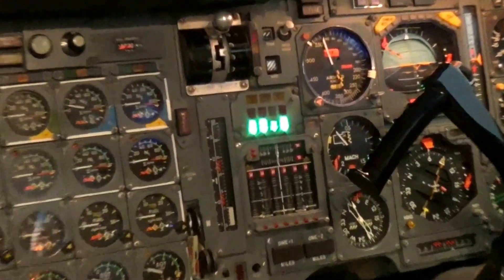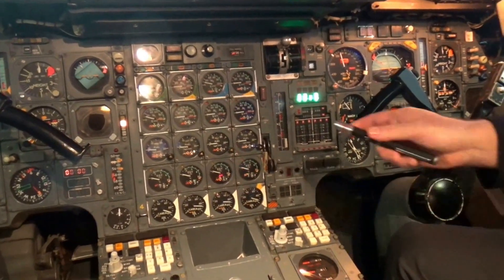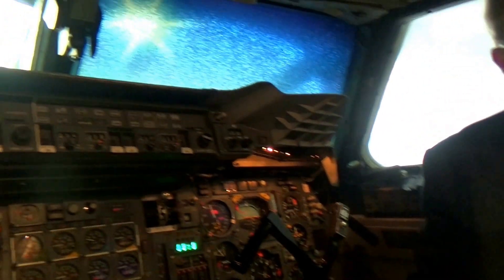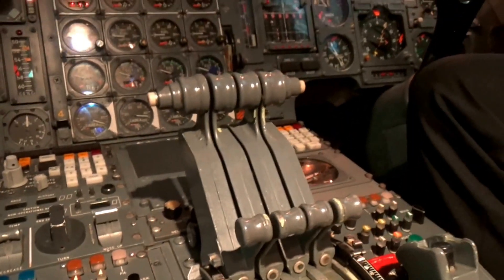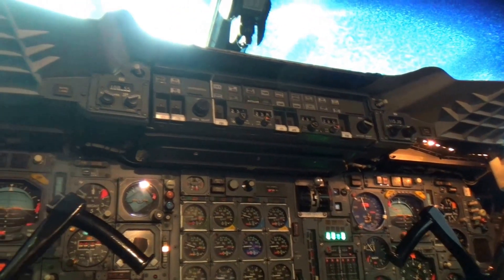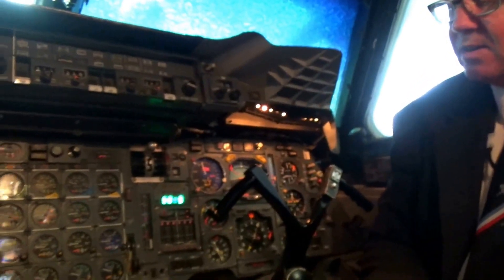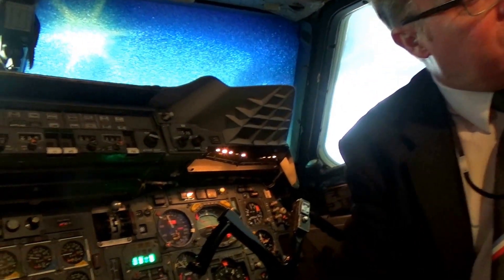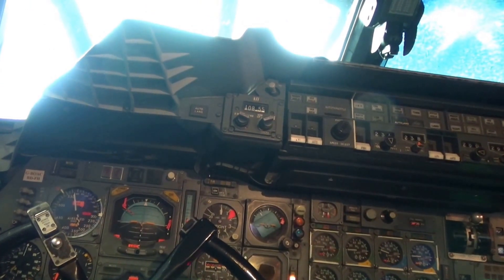Concorde G-BOAC Instrument Lighting Systems Powered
I went to the Runway Visitor Park for a full blown technical tour around Concorde earlier today and noticed they started powering up some of the lighting systems. This is to give the illusion of avionics operation. Still looks pretty cool though. Thanks for the information from Ricky Bastin.